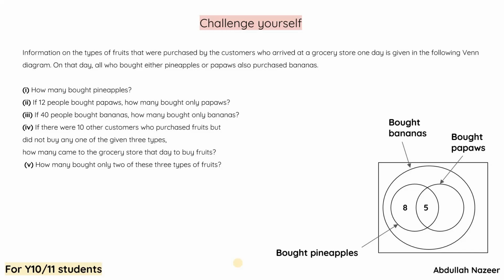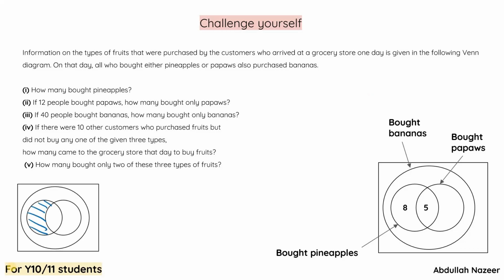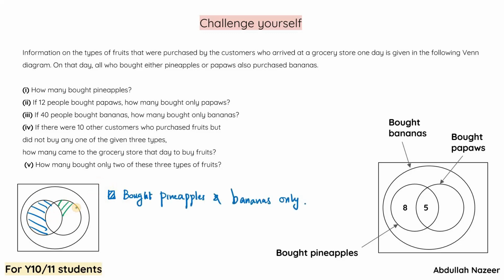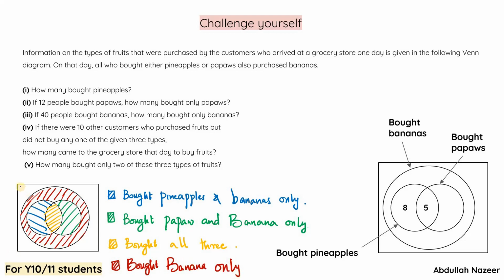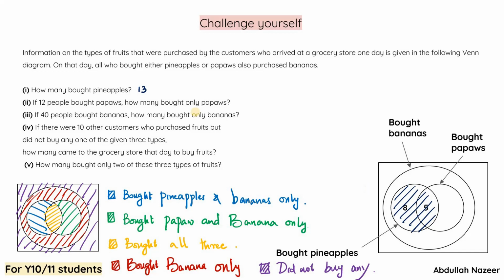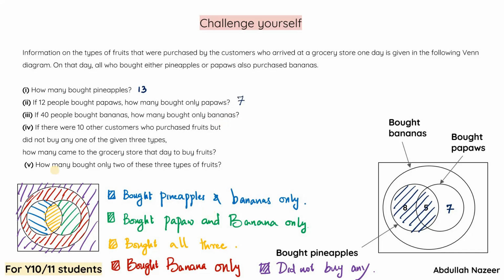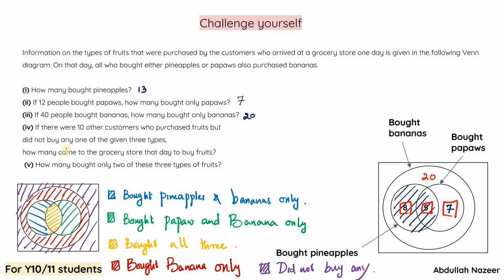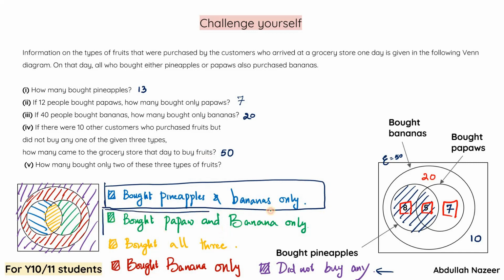Problem solving in Venn diagrams with three sets - III | Word problems HL | part - 14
Problems involving sets and Venn diagrams - With 3 sets.
(IGCSE Cambridge, IGCSE Edexcel, IB MYP, GCSE, GCE, etc.)

Hey guys!
This is my next video on the lesson Sets. These lessons are targeted for students in year 10 - aimed to provide them with a good conceptual understanding and help them score in their assessments and tests.

Happy learning,